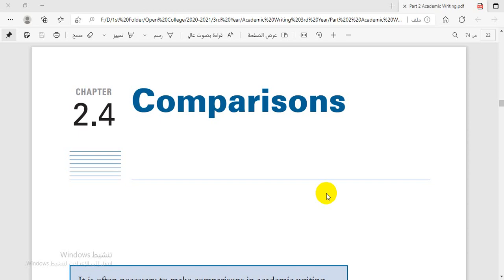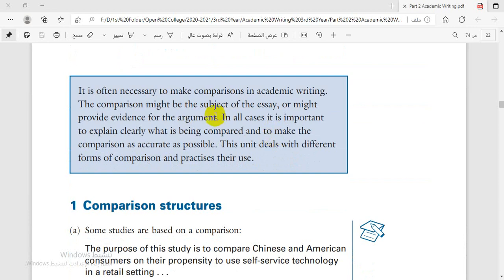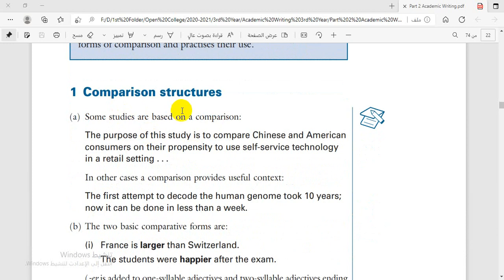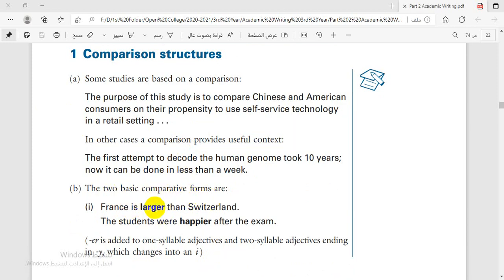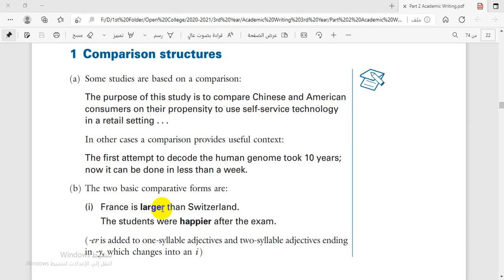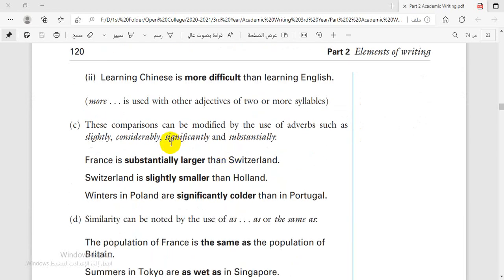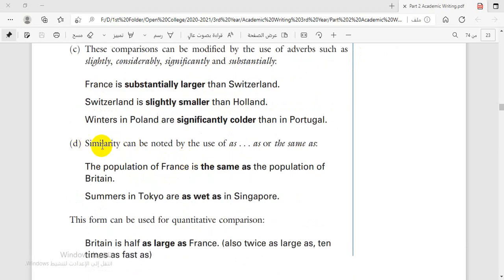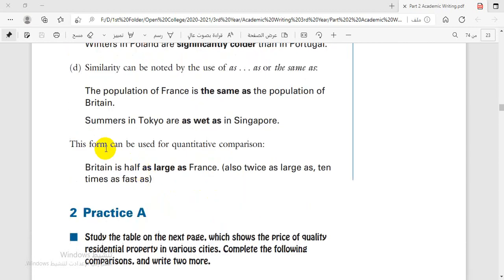الكلية التربوية المفتوحة / المرحلة الثالثة / اليونت الرابع (Comparisons)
Explaining Chapter 4 (Comparisons) and exploration and answering the questions in this unit.